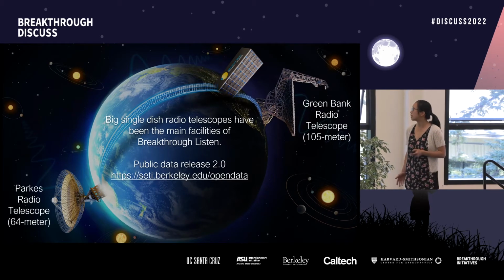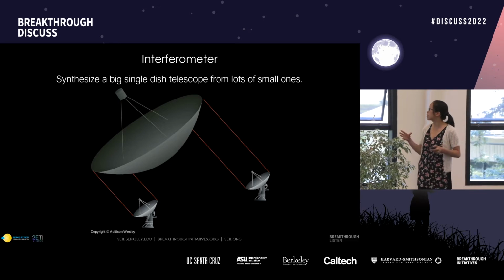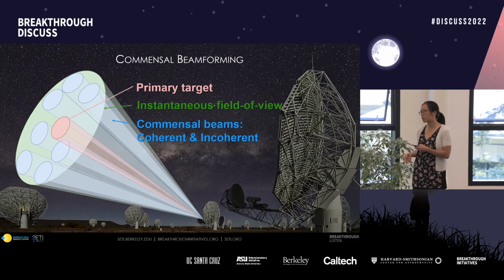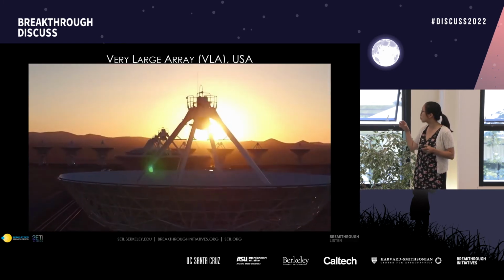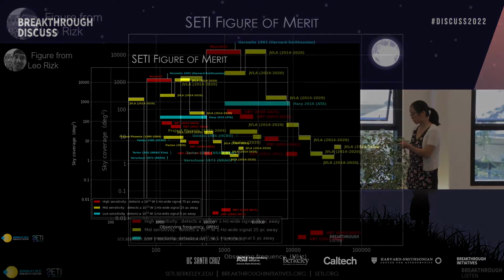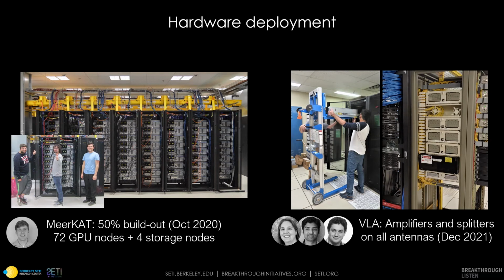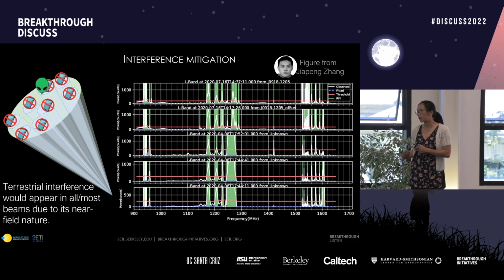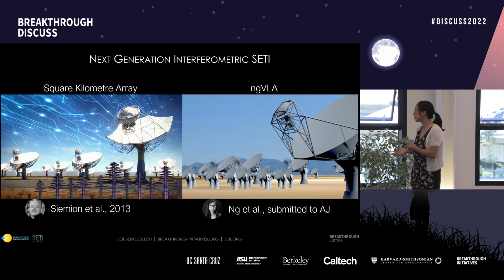Day 2 Session 3 | Cherry Ng - A New Digitized Age of Interferometric SETI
Breakthrough Discuss is an annual academic conference focused on life in the Universe and novel ideas for space exploration.